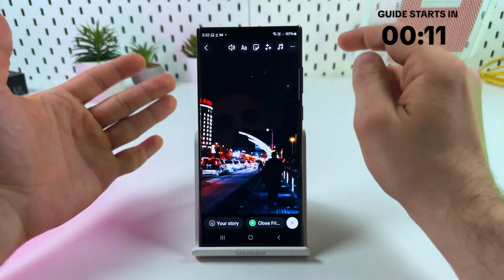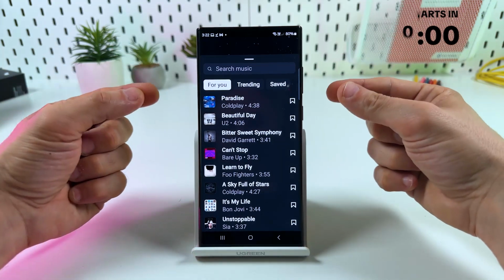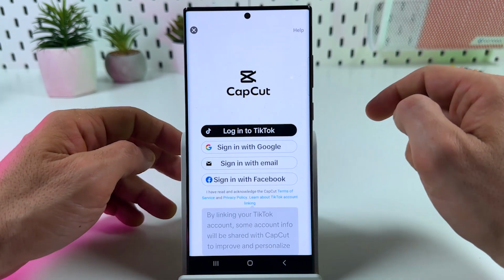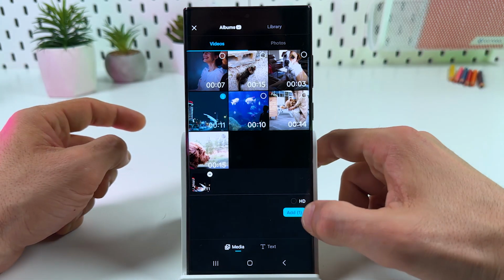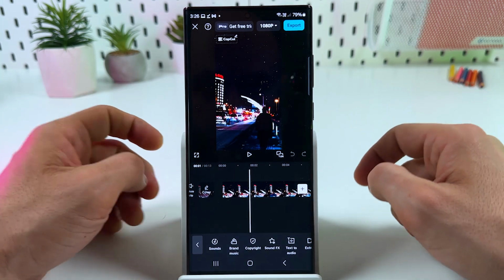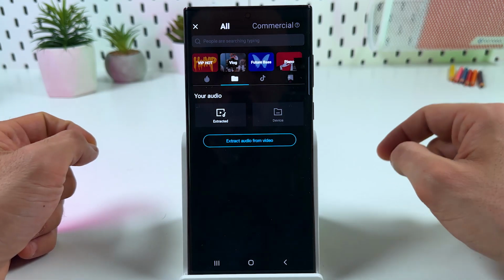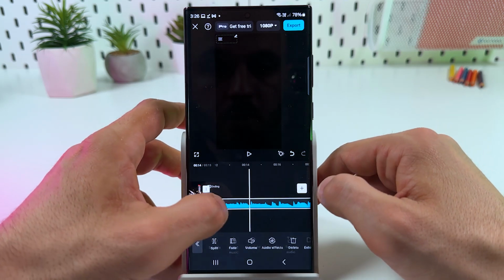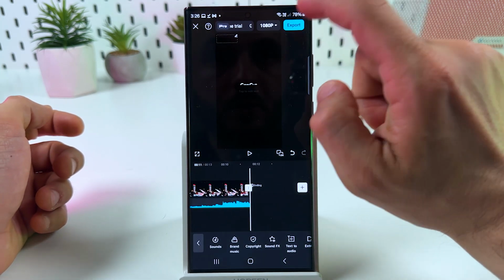How to Add Your Own Music to Instagram Stories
Ever wondered how to make your Instagram Stories stand out with custom music? Discover an easy and free way to add your own tracks to stories, compatible with both iPhone and Android devices. Learn to use popular apps like InShot and CapCut, from selecting the perfect song from your device to perfecting its placement in your video, ensuring your story captures the attention of your followers. Dive into this guide and transform your Instagram stories from ordinary to extraordinary.

This video also covers the following topics:
Add Your Own Music to Instagram Stories on iPhone & Android
How iPhone & Android Users Can Add Custom Songs to Instagram Story
Guide to Adding Personal Songs to Instagram Stories for iPhone and Android Users